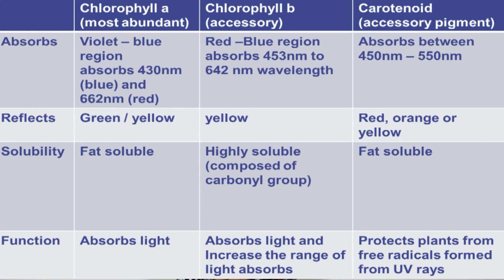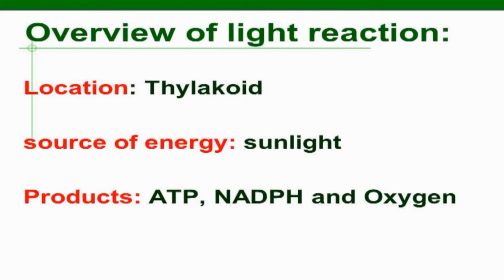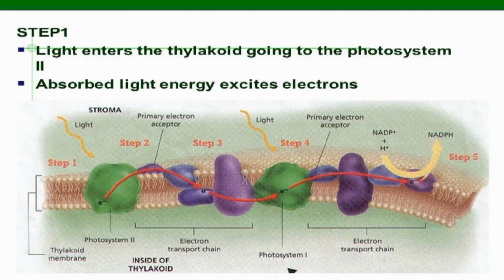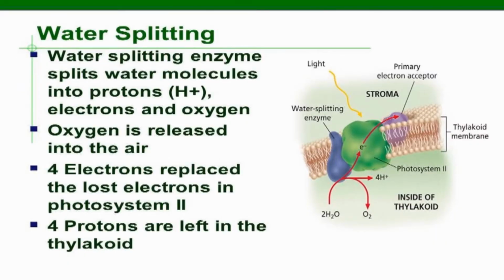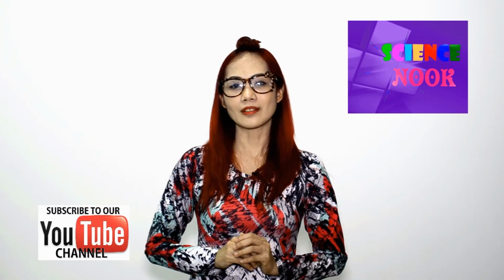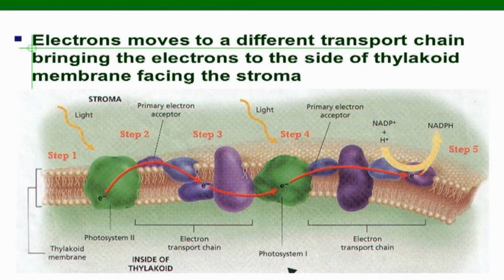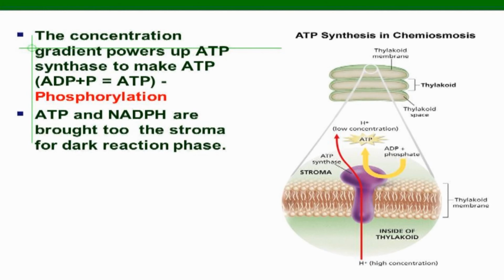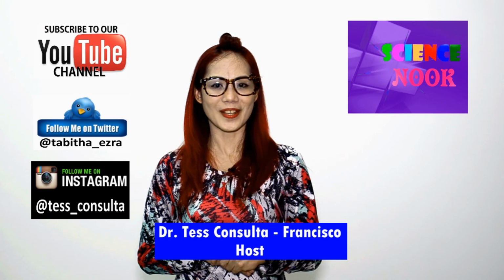SCIENCE NOOK: Biology_Photosynthesis_light reaction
Levifran Productions
Presents:
Science Nook

Hosted by: Dr. Tess Consulta
Produced by: Levi M. Francisco

You can also access their Science TV show in the Philippines